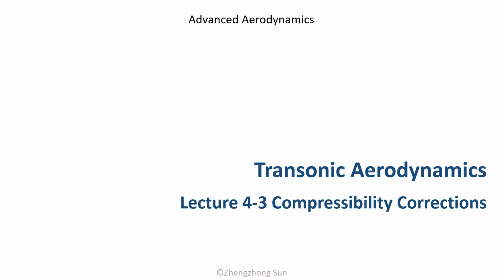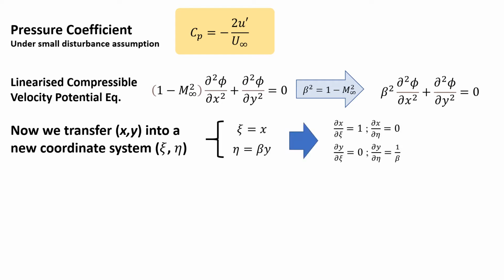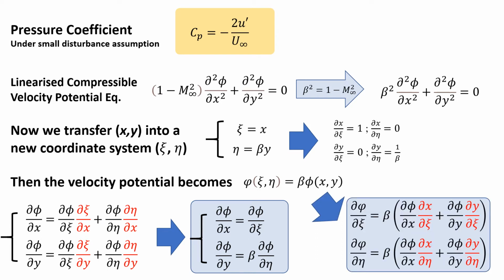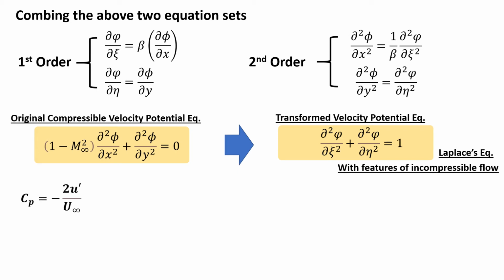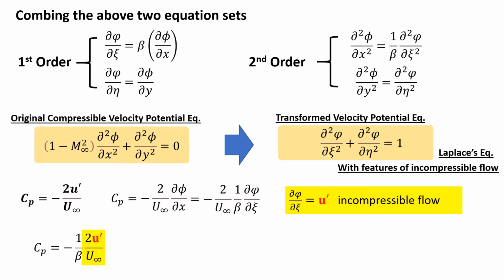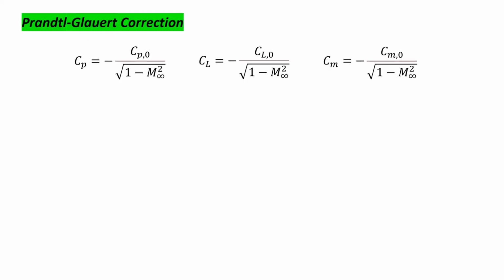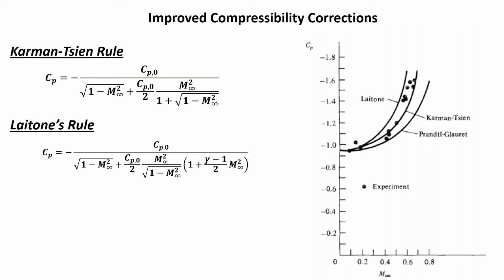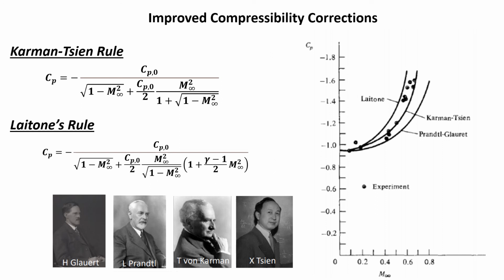Transonic Aerodynamics Lecture 4-3 Compressibility Corrections